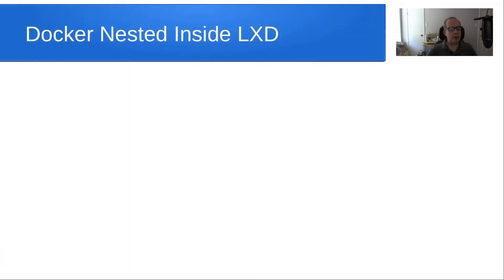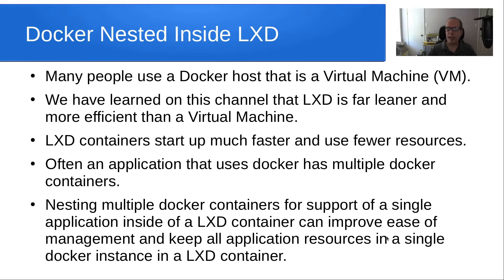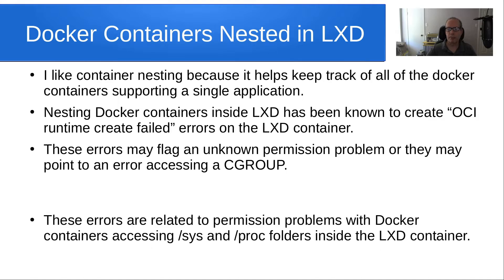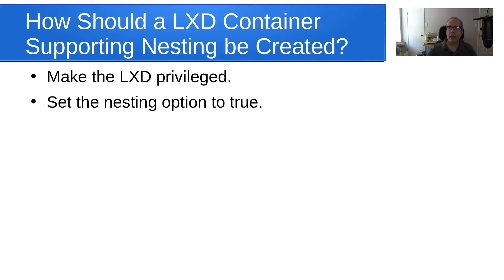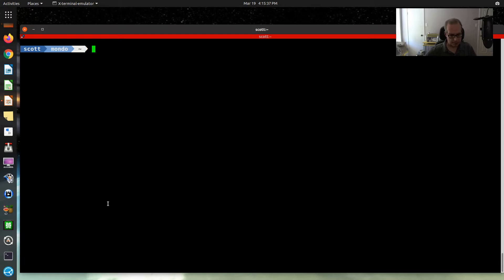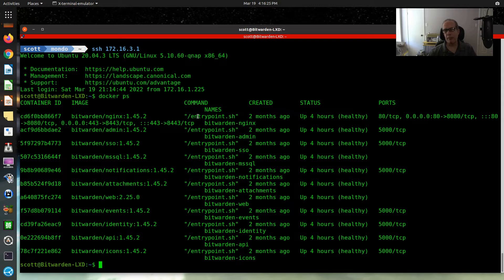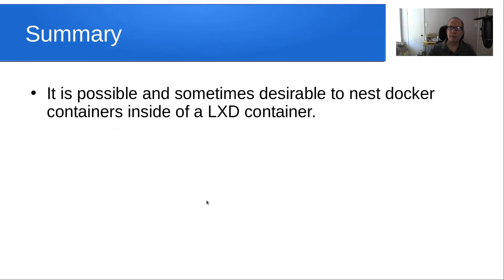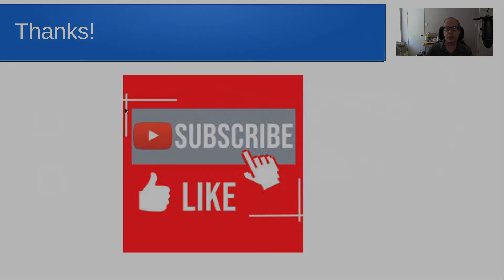Docker Nested Inside LXD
Nesting multiple docker containers for support of a single application inside of a LXD container can improve ease of management and keep all application resources in a single docker instance inside a LXD container.

This improves application isolation and management.

Nesting Docker containers inside LXD has been known to create “OCI runtime create failed” errors on the LXD container.

These errors can be overcome by creating the LXD container with the “-c security.nesting=true” option on the lxc command line when creating the container.

Here is an example of creating a LXD container supporting nesting:

lxc launch ubuntu:20.04 nested --profile default -c security.privileged=true -c security.nesting=true  -c limits.memory=4096MB -c limits.cpu.allowance=30%  -c boot.autostart=true